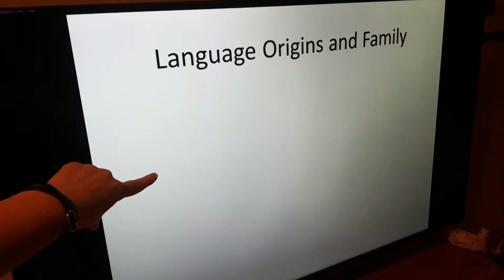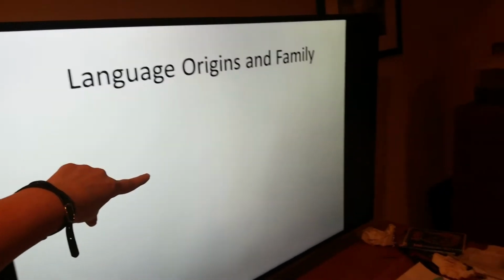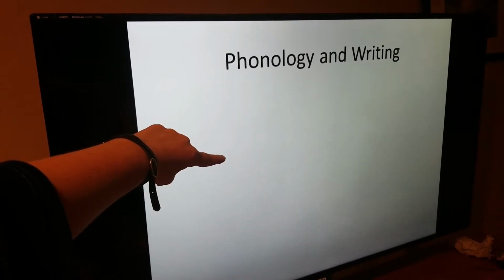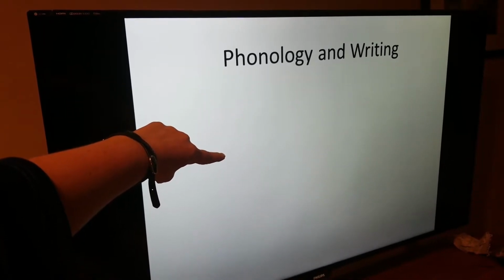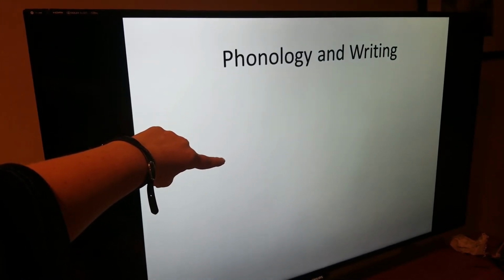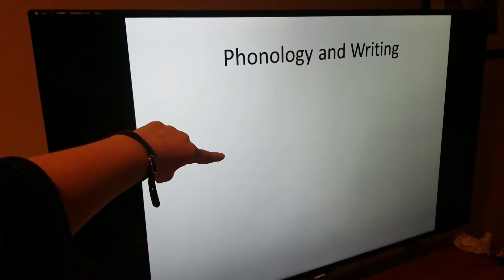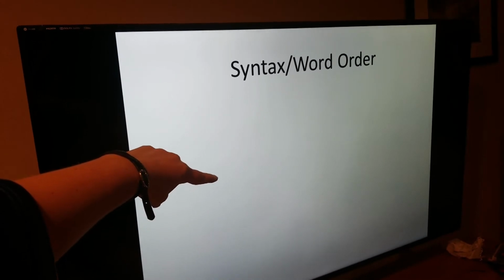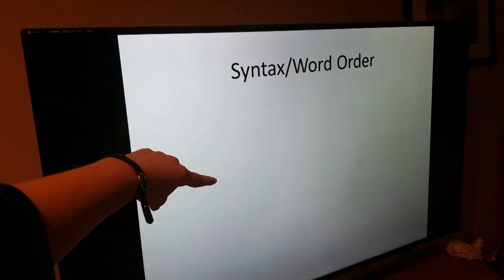Linguistic Final Assignment